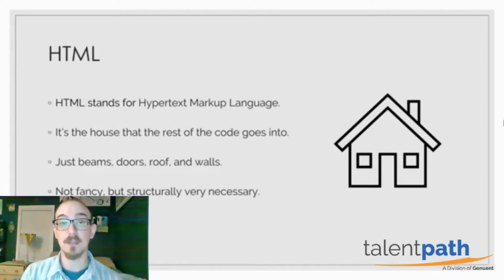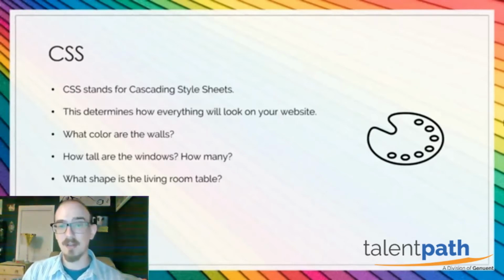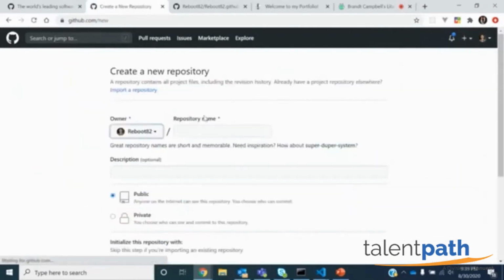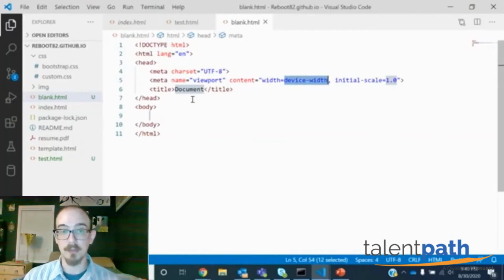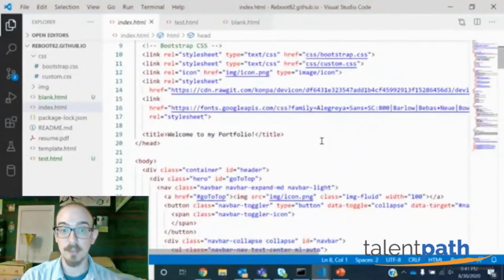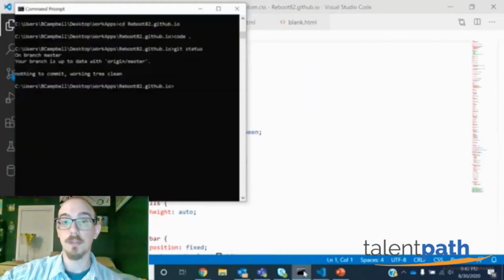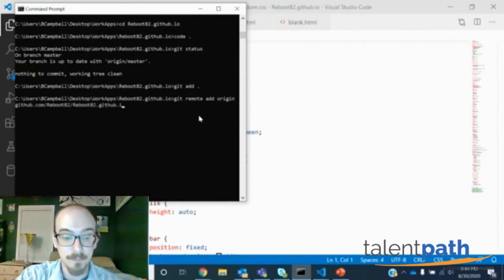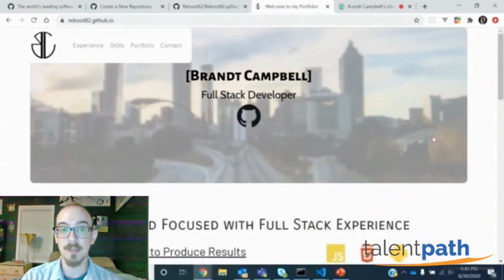"How To" build a website using GitHub | CSS | JavaScript | Talent Path | Brandt Campbell